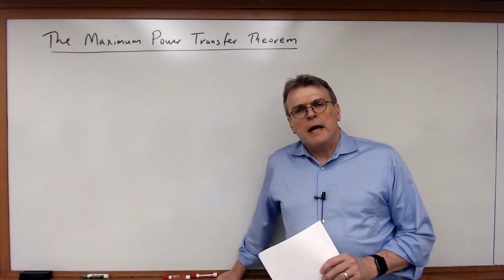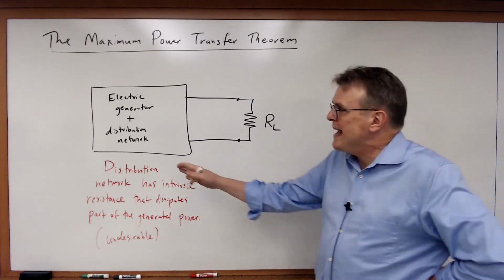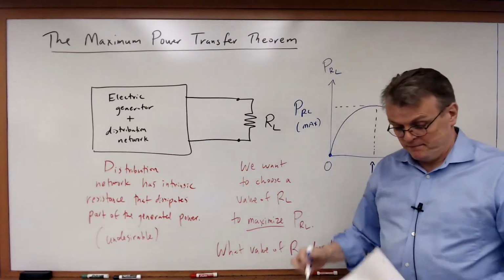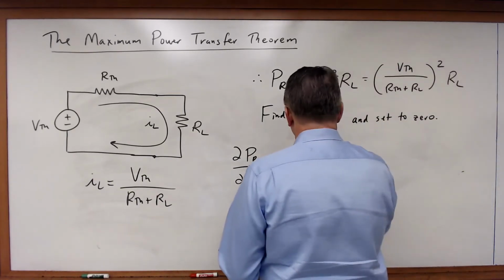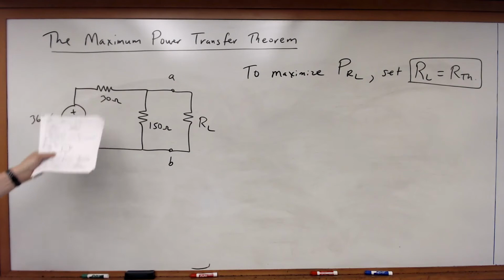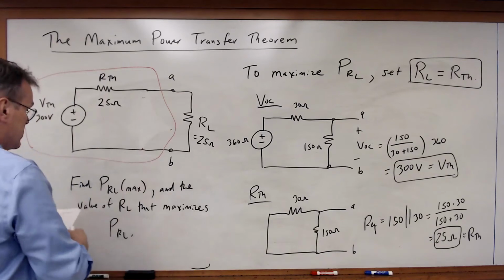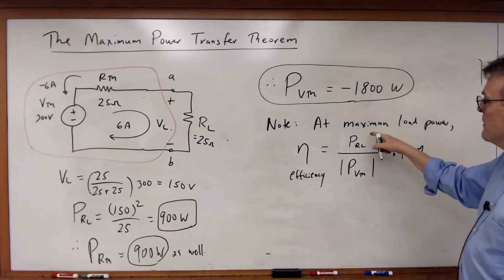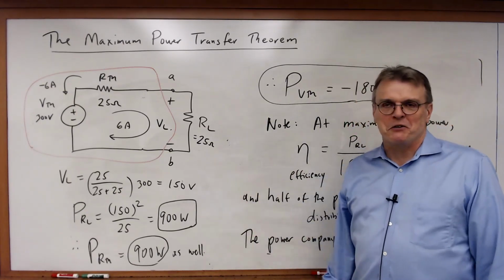EECE 2112 Module 36: The Maximum Power Transfer Theorem